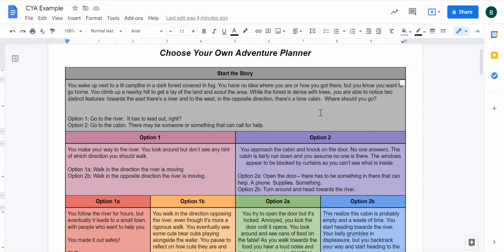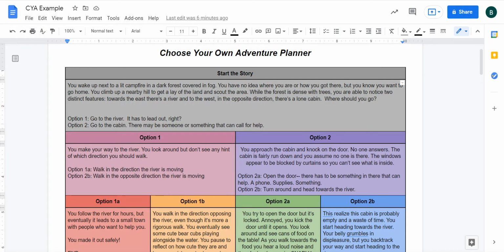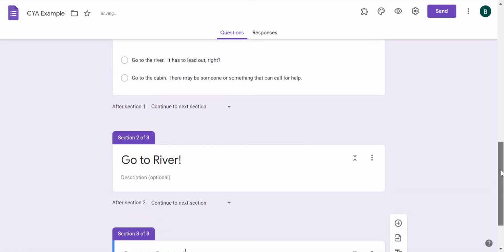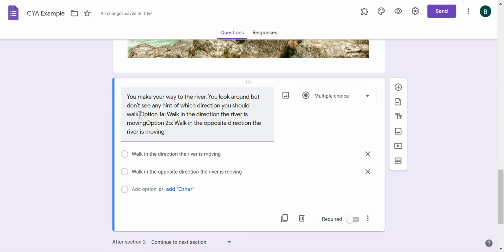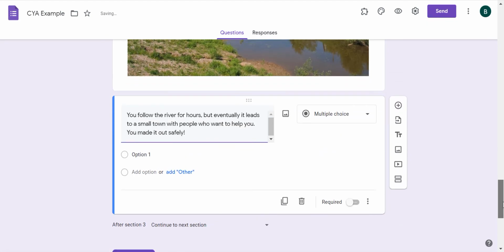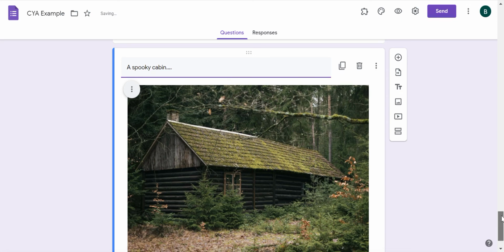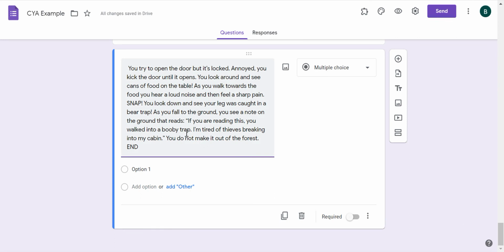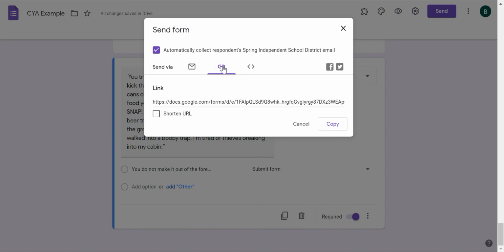"Choose Your Adventure" Tutorial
This video will show you how to create a digital "Choose Your Adventure".  Steps:
1. Plan it all out (write the story, choices, etc.)
2. Create the Choose Your Adventure in Google Forms.
3. Test it!
4. Share it!